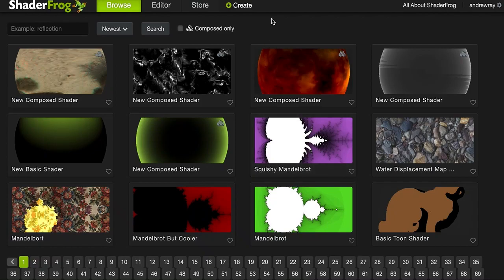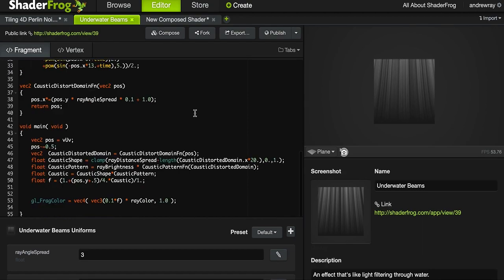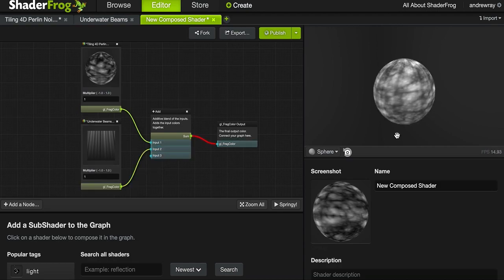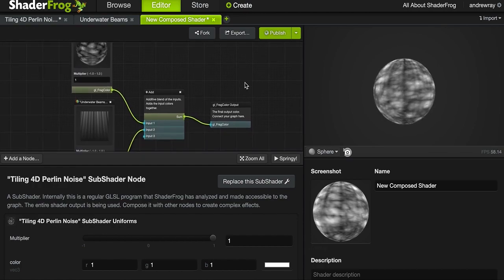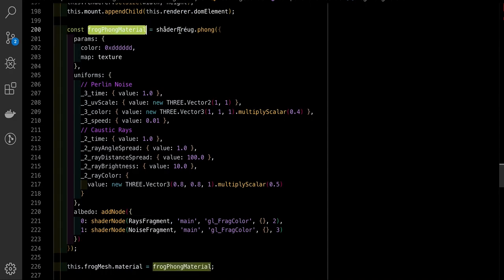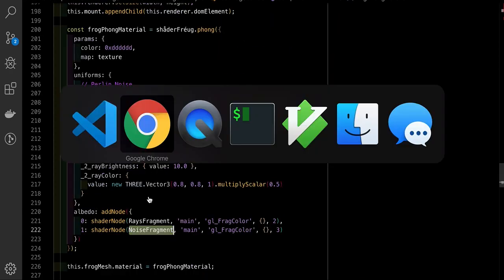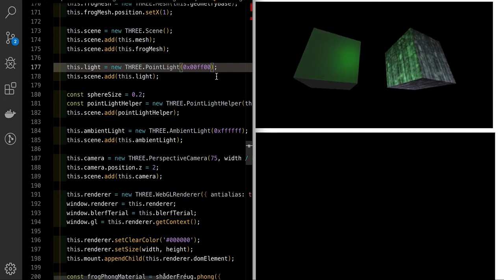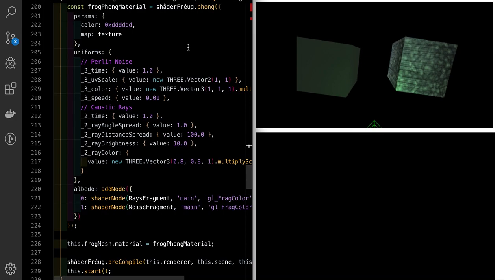Shaderfrog new algorithm demonstration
This is a demonstration of a nights and weekends project update for ShaderFrog